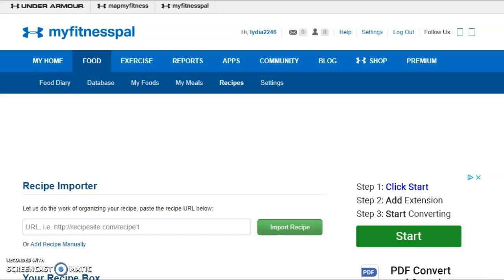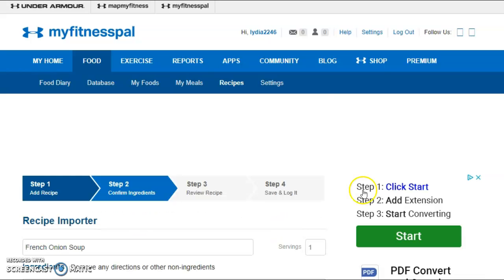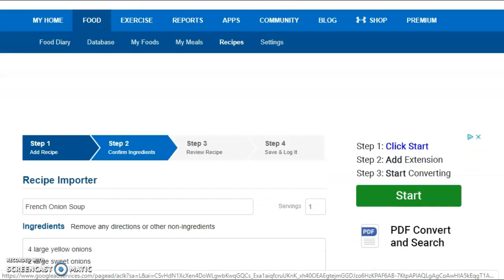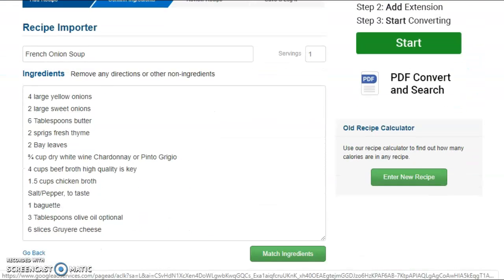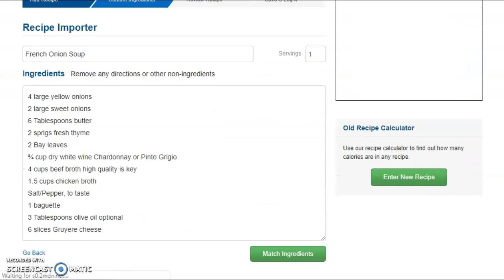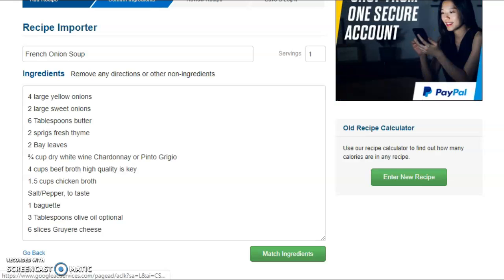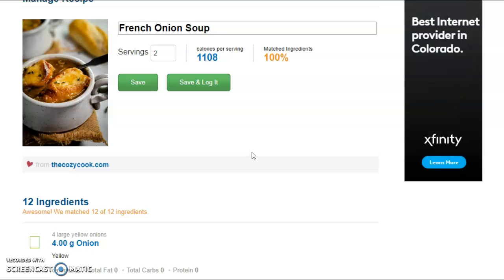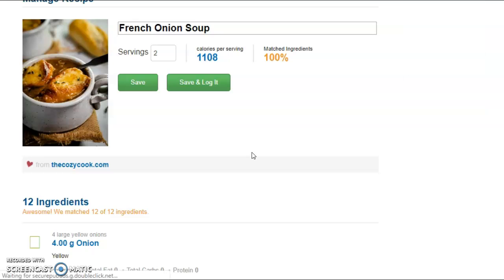Draft Usability of myfitnesspal